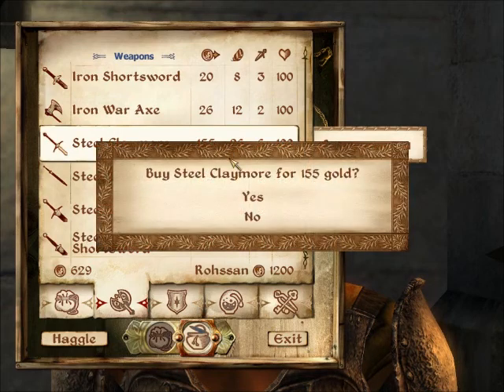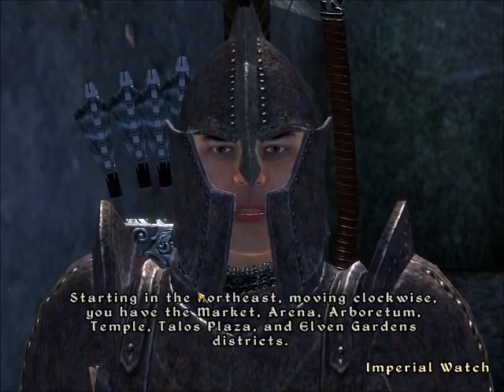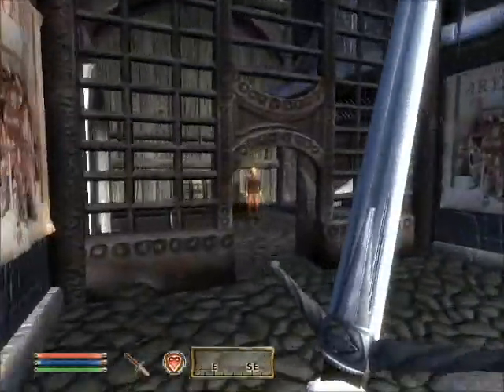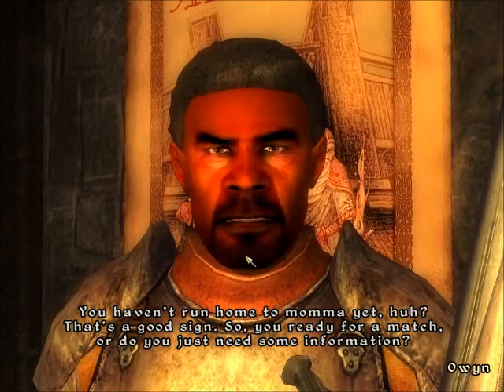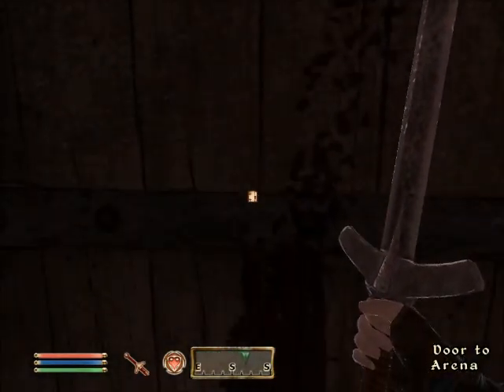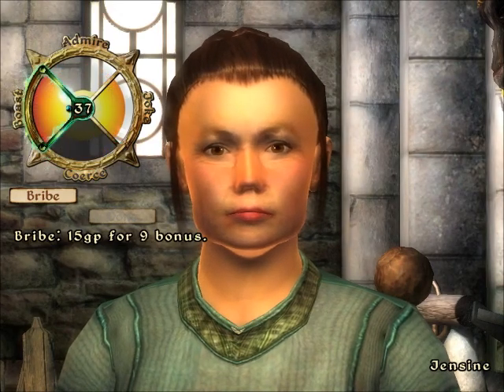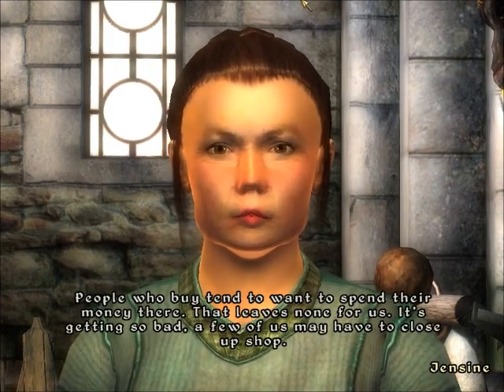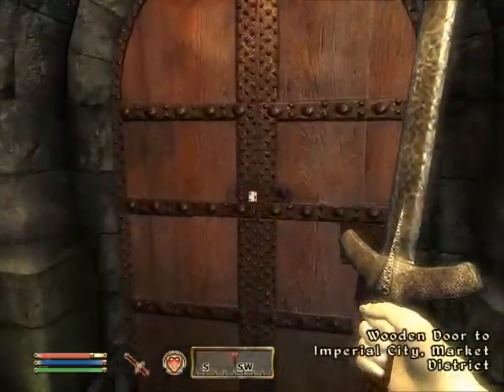LGA:Oblivion Part 8:Low quality again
fkjfnk